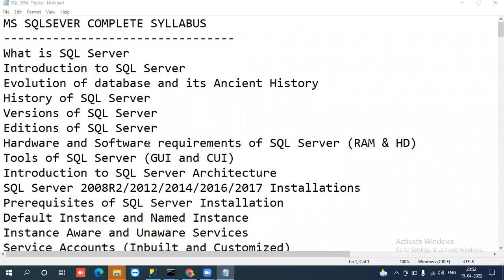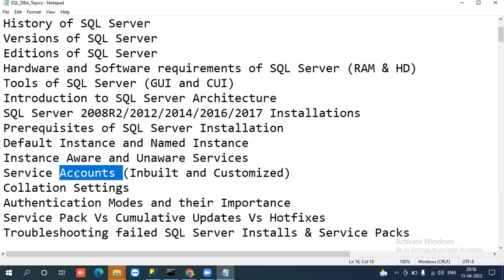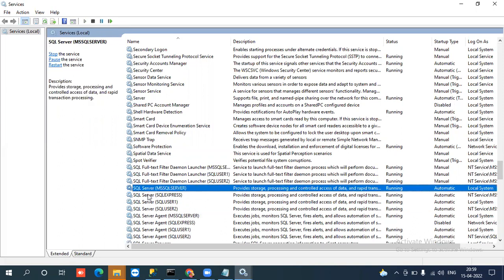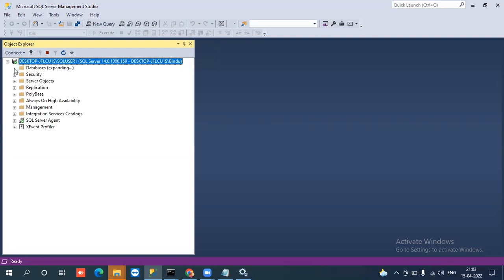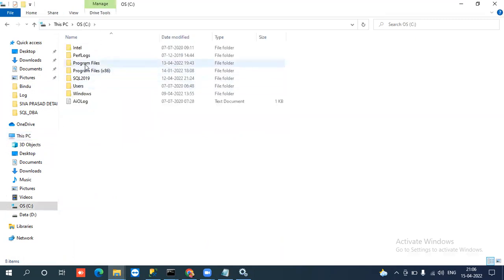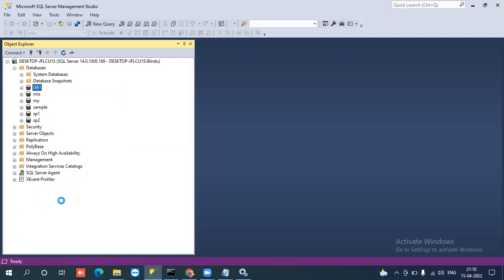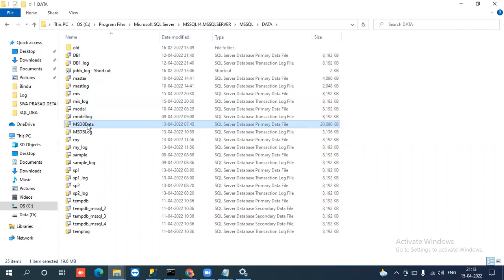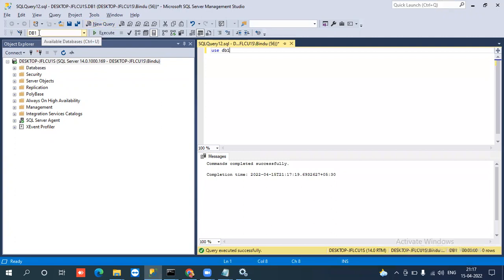SQL Server DBA Training Videos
MS SQL Server DBA Training Videos Class Day3